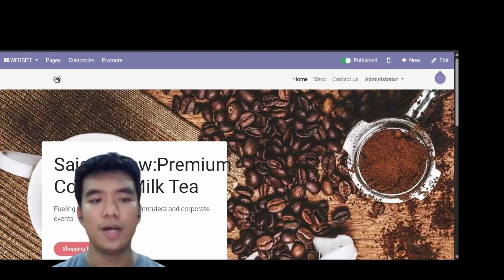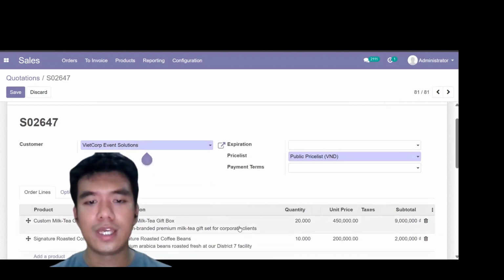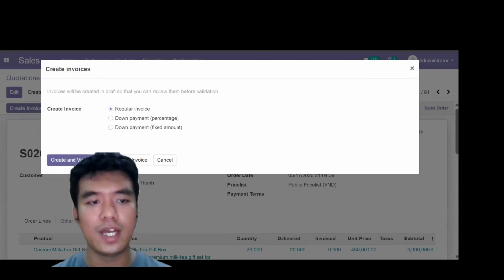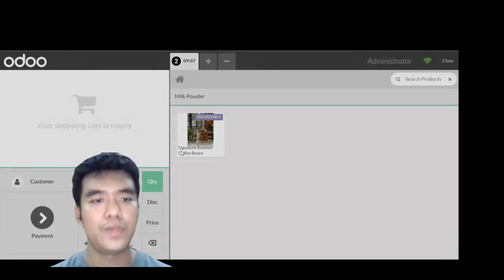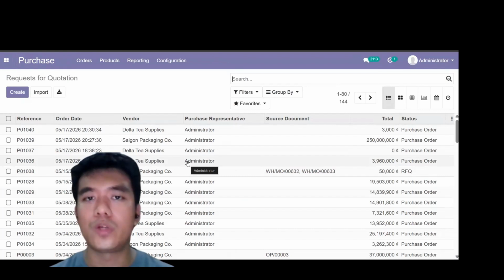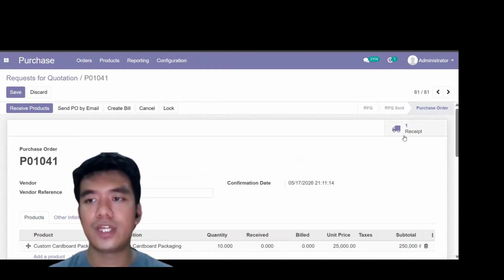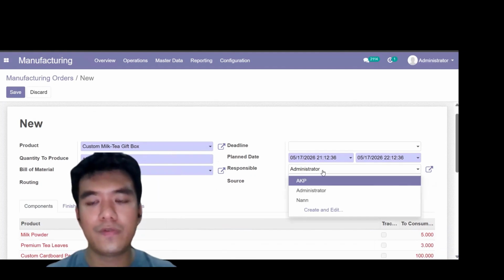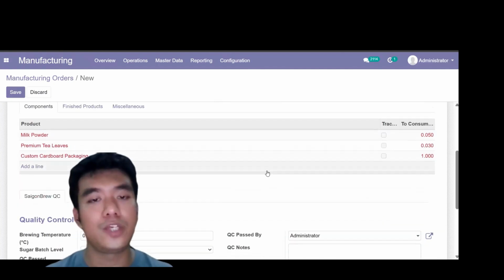Demo for ERP